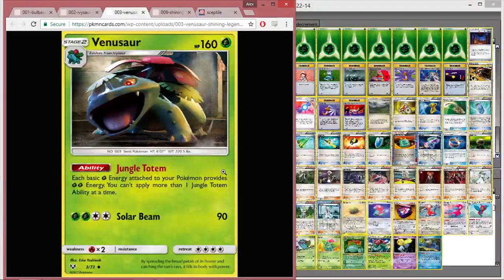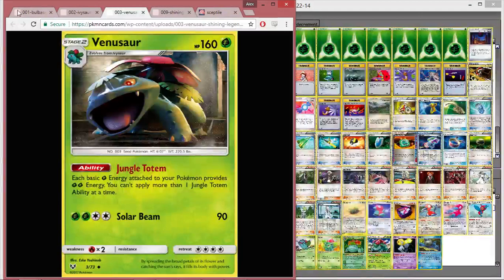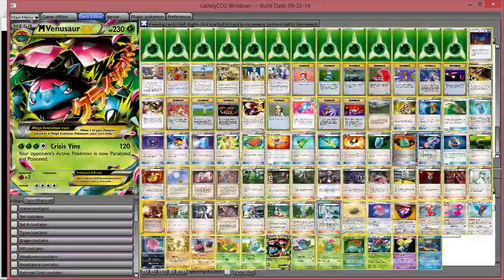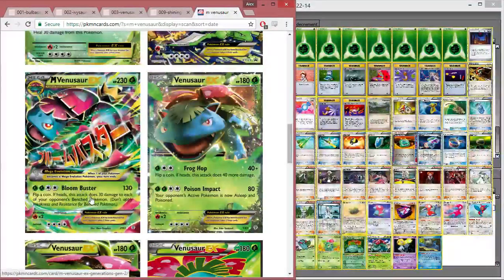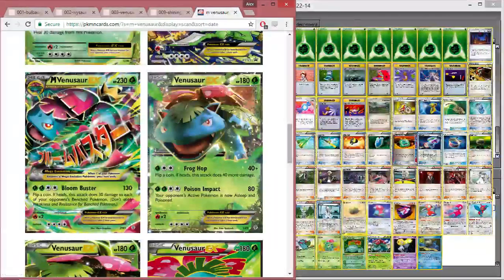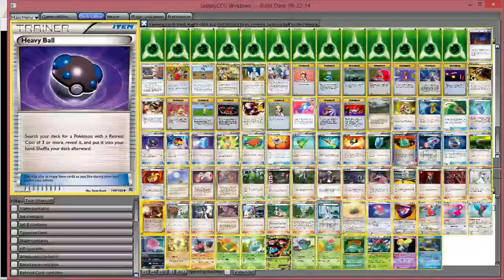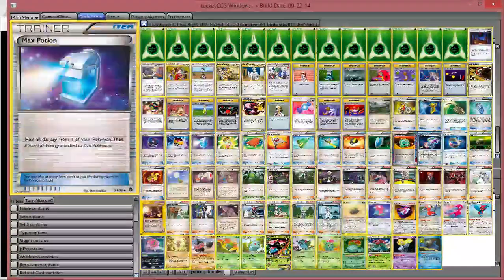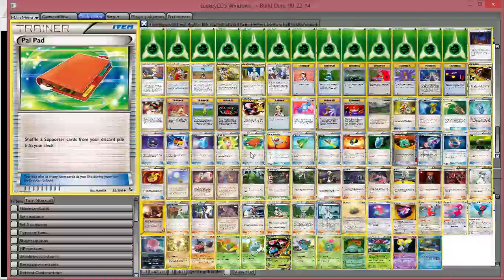U150 Deck List - Venusaur